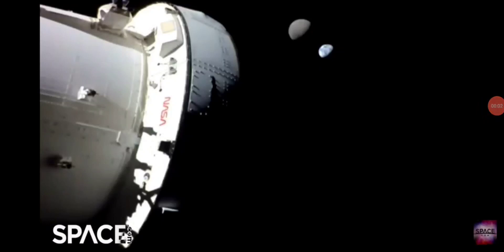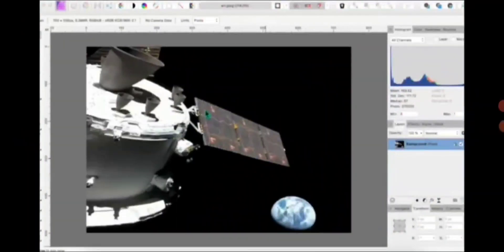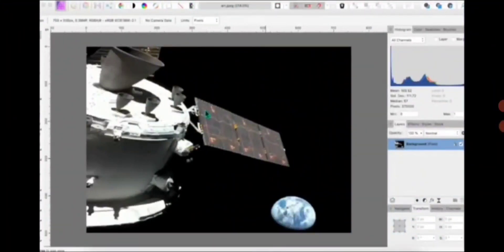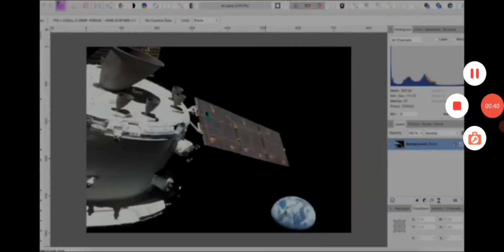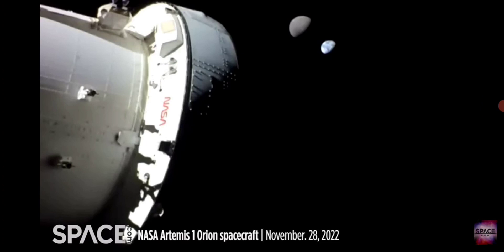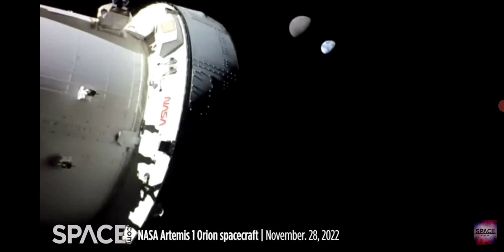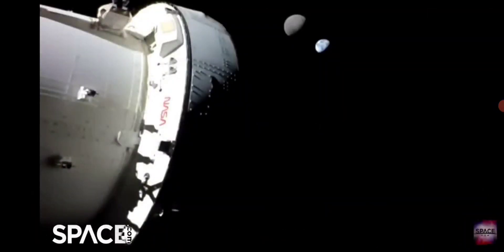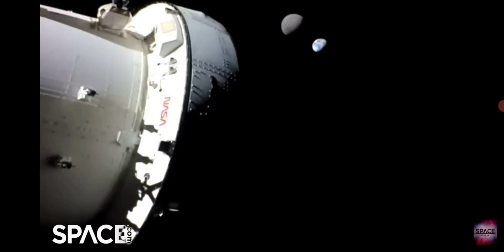Artemis 1 Vs Real Science.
I only accept demonstrable science that can be tested and verified by all as evidence.